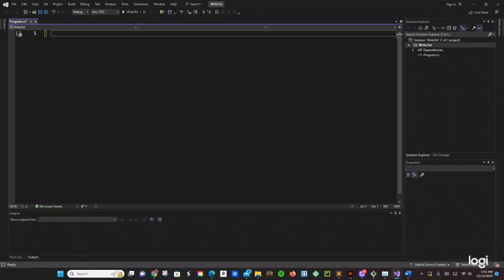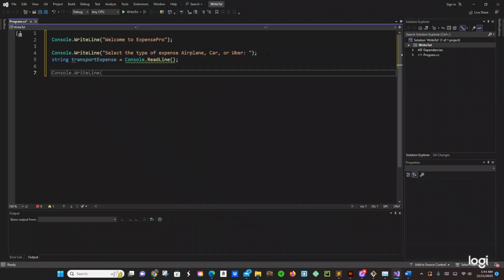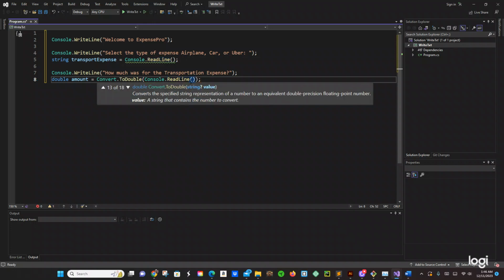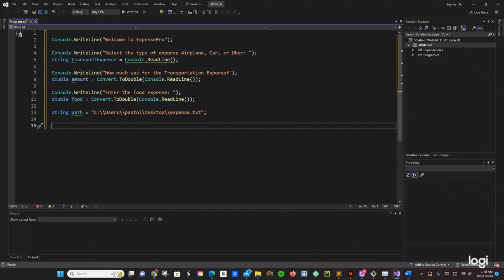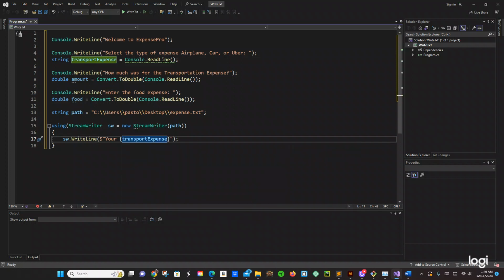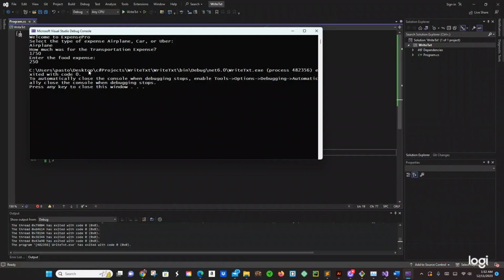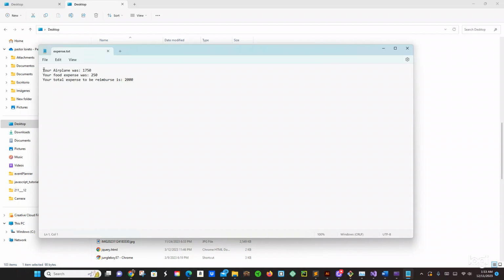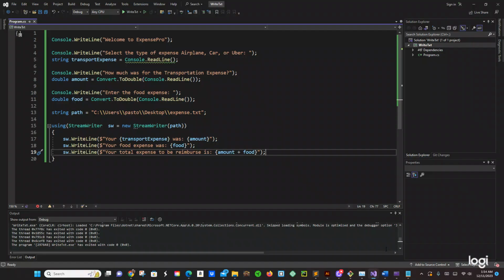C# Programming - How to write to a Text File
This was a very short application and how to write user input to a text file.

Thanks